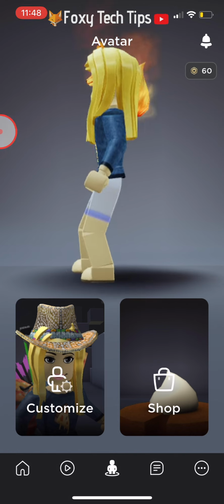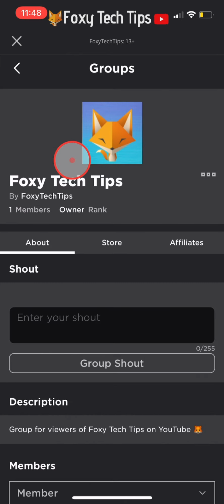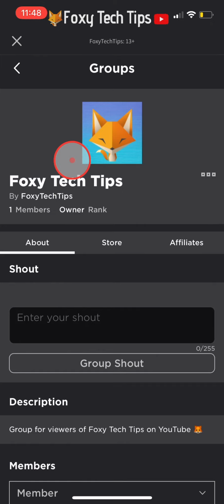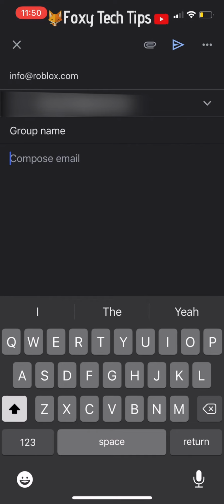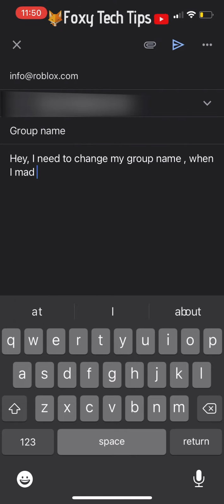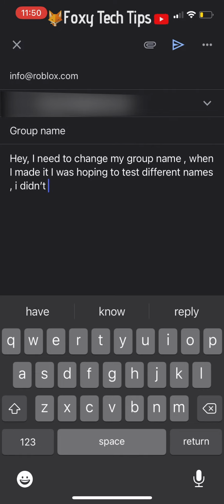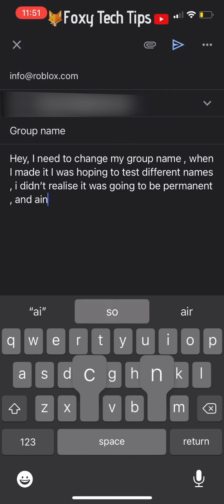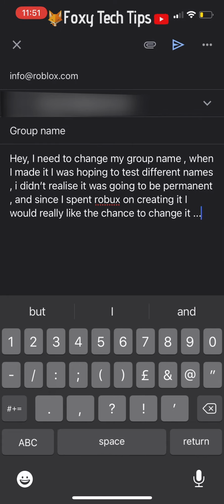How To Change Roblox Group Name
Easy to follow tutorial on changing our name of your Group on Roblox! Every new group you create on Roblox costs 100 Robux, so if you don't want to create a new group, you could try to change the name of your current group instead! Learn how to change the Name of your Roblox Group now!

Steps:

- Unfortunately, there is no official way of simply changing your group name on Roblox. They don’t exactly make it clear when you are creating the group. Since you have to spend Robux to create a group, I feel they should either let you know you can’t change the name later or just let you change it in the settings.

- There is a possible workaround to changing your group name and this is it.

This doesn’t always work, but it’s more likely to work if your group’s name contains the real name of you or one of your friends because for privacy reasons you’d be allowed to change it.

- Be sure to mention your Roblox username and group name in the email. Once you send it, it can take a few days for them to get back to you, but they will let you know whether they will allow you to change the group name or not.